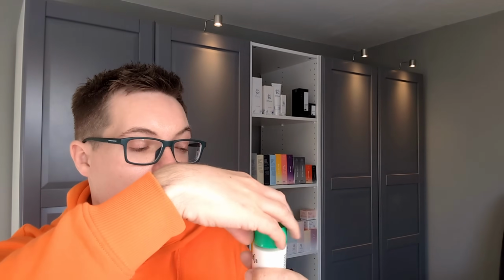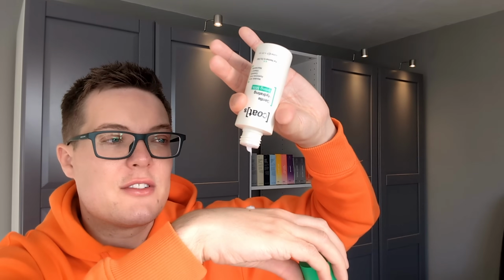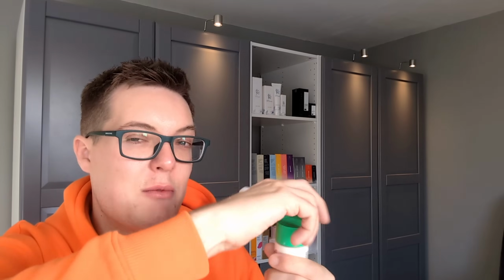10/10 PERFECT SKINCARE - Best Skincare 2024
Sharing with you the best skincare 2024 and the amazing skin care which I would rate 10/10. The holy grail skincare products I buy the most and everyone needs in their skincare routine.

Hey guys and welcome back to Mad About Skin. Today I wanted to share with you the best skincare ever and the 10\10 perfect skincare products which I think deserve a place in your skincare routine. These products are the best skincare 2024 and some of the best anti aging products I have used.

Here in the skincare community we are quick to call products holy grails or the best skincare but which are the products which truly deserve this title,. In this video I want to share with you some perfect skincare, from serums to cleansers and moisturisers... These products are the best of the best in skincare.

The majority of the products in this video are drugstore skincare products which will give you the chance to get the best results on a budget.

I hope you enjoyed this video and if you would like to see more like it then please let me know by giving it a thumbs up and a like.

Witch Witch-Hazel Toner
Available at Tesco Stores

Timestamps:

00:00 start
03:15 best toner 2024
05:00 best anti aging serum 2024
07:06 best cleanser 2024
08:59 best skincare oil 2024
11:55 best exfoliator 2024
16:20 best eye cream 2024
17:49 best serum 2024
18:18 summary

xx
Rob